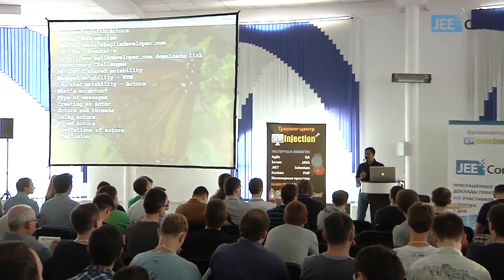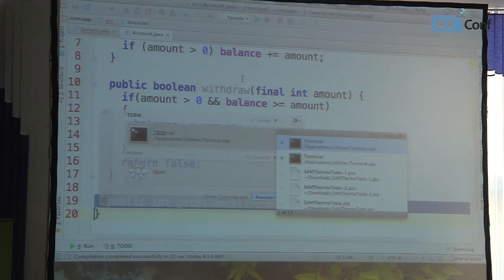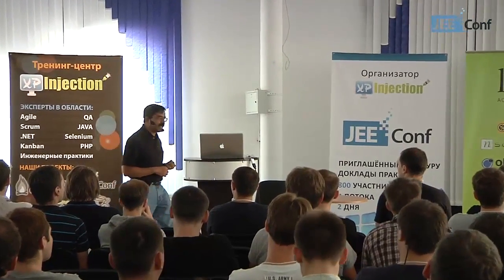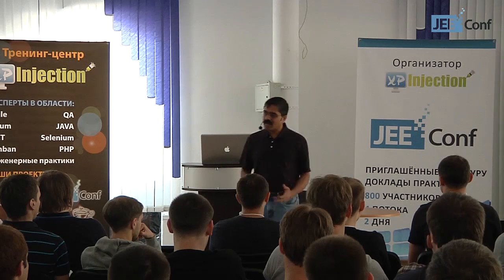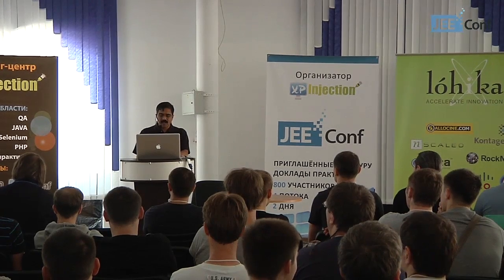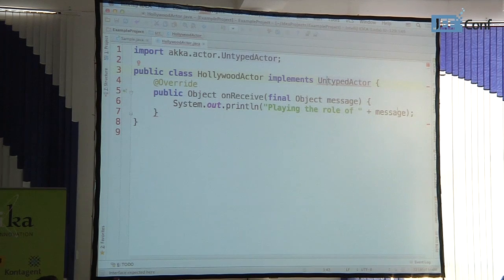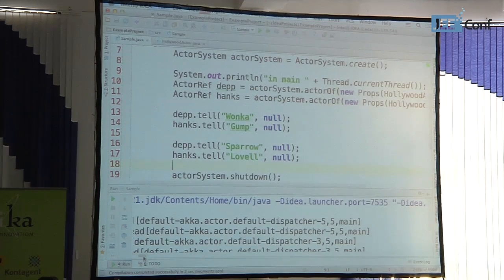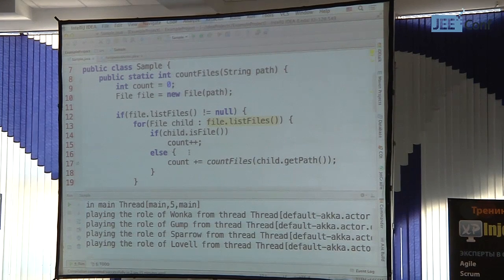Programming with Actors (part 1)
Actor based concurrency was popularized by languages like Erlang and Scala. This model of programming provides isolated mutability (as opposed to shared mutability) and easy way to implement coordinating processes or tasks. Actors can be local to a JVM, or distributed across VMs and machines. In this presentation we will learn how to use Akka Actors to design and implement distributed concurrent Java applications.